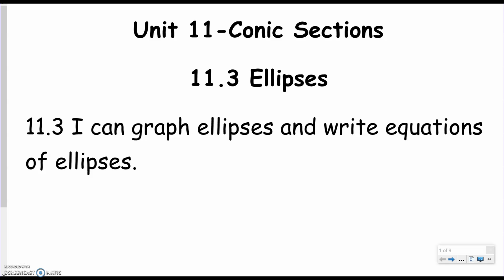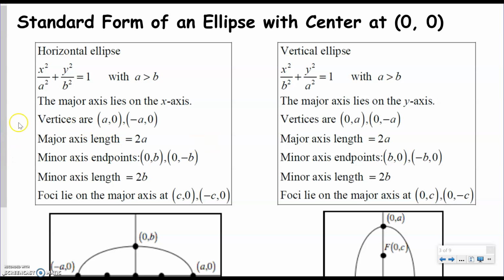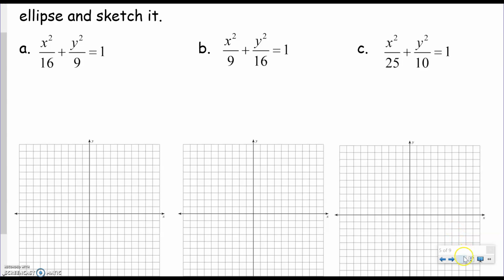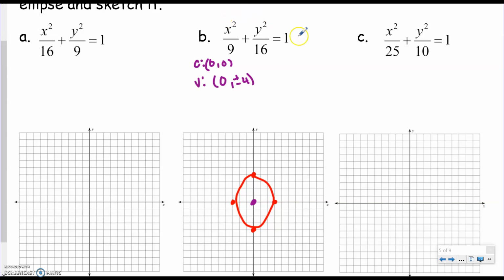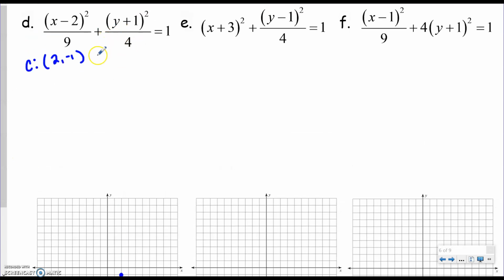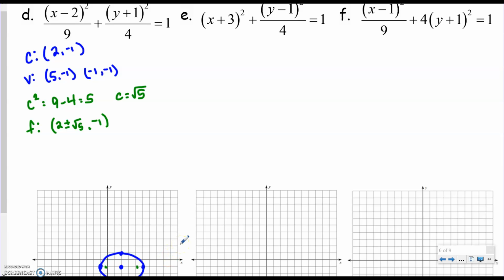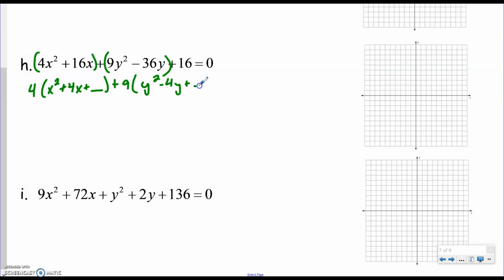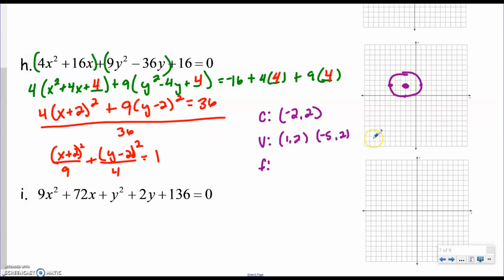11.3 Ellipses (Graphing)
11.3 I can graph ellipses and write equations of ellipses.